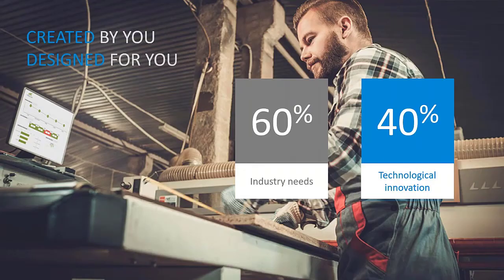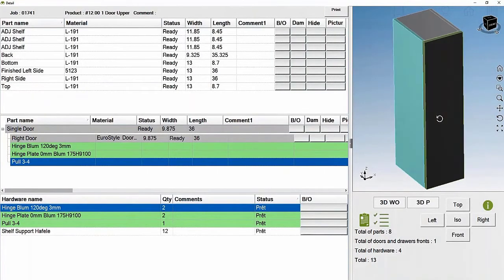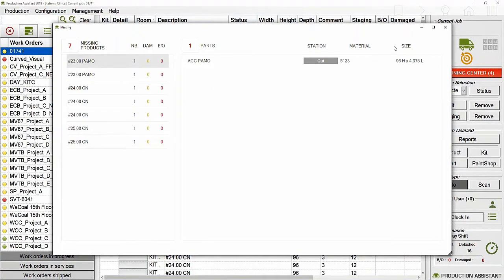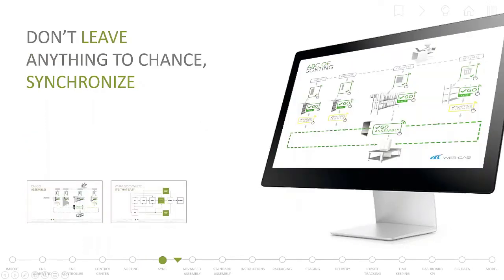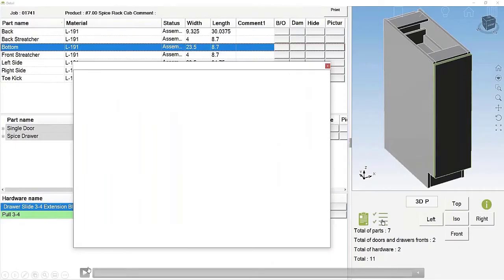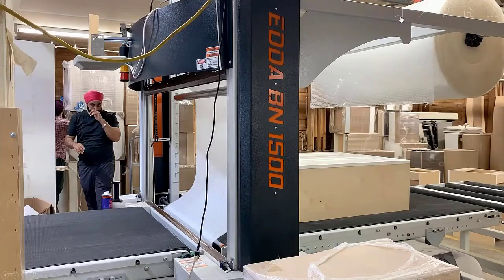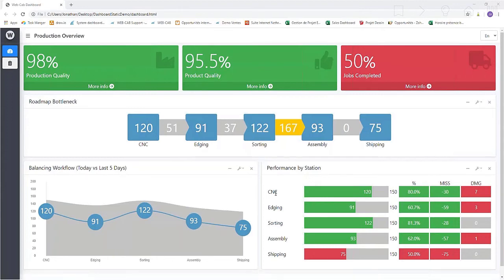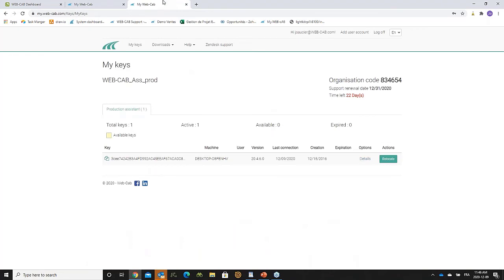Production Coach: From The Developers, What is New and What is Coming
During this educational webcast, you will see an overview of Production Coach, how it is streamline your factory processes. You will also see some of the new features in Production Coach, and hear of what is coming.